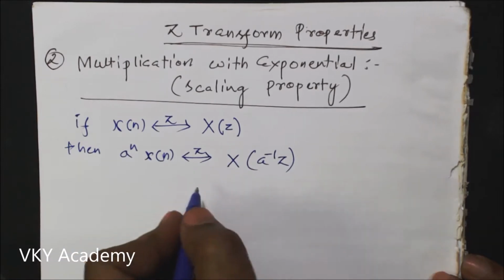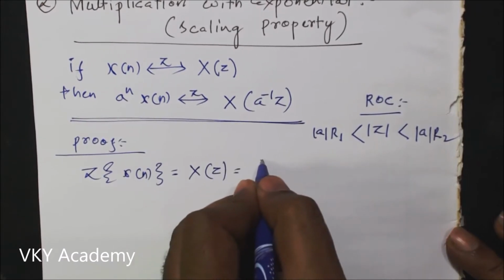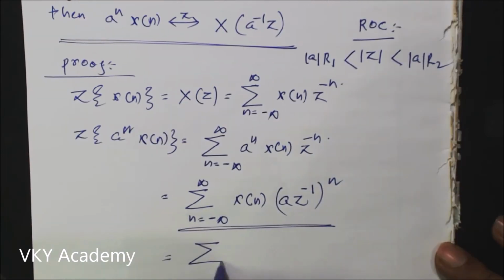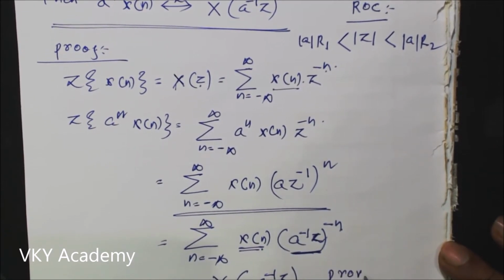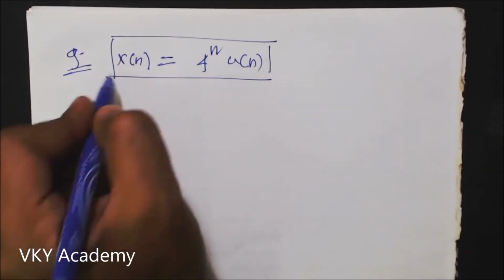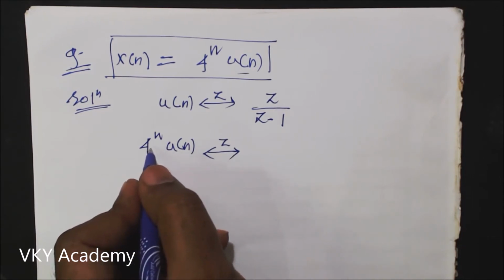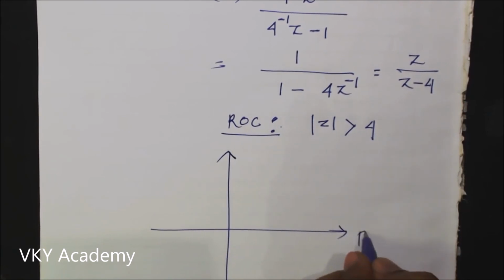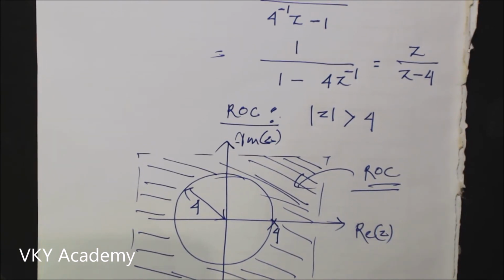Lecture-13 : Scaling Property or Multiplication with exponential Property - Z Transform Properties